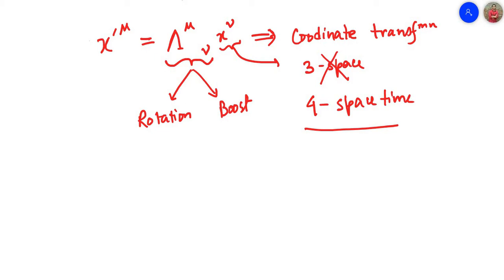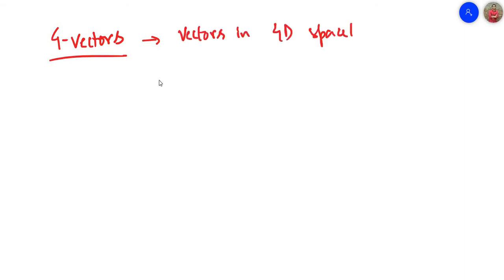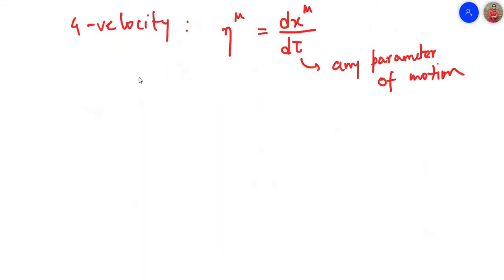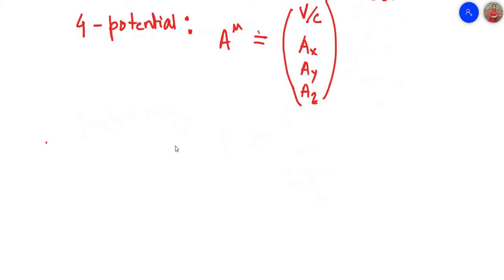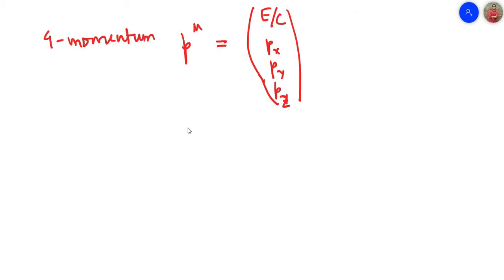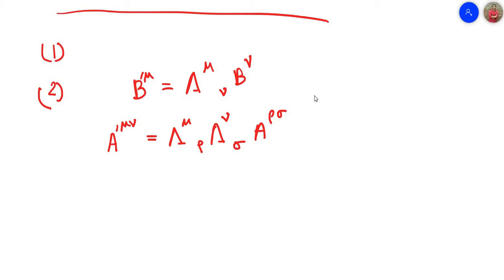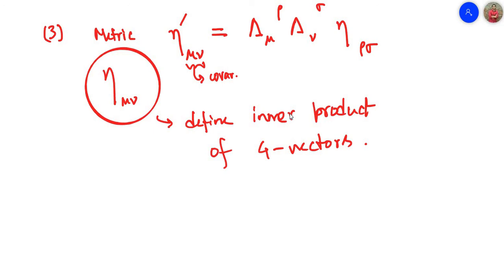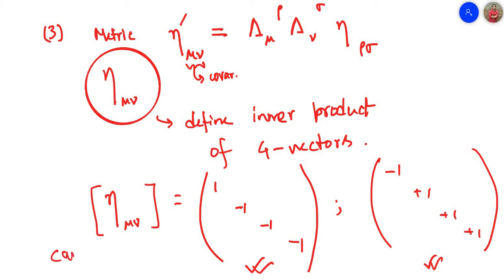Four Vectors (Special Relativity 6) | Particle Physics 7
Different 4-vectors are introduced.

Correction
In the end, the metric written in the spherical coordinate contains the wrong signature. Apologies for the unwarranted mistake.

This playlist contains videos explaining introductory concepts of Particle physics. The field thrived overwhelmingly in the last century after the establishment of Quantum Mechanics from the attempt of reconciling Quantum Mechanics with special relativity. World-famous and some of the most celebrated physicists like Heisenberg, Schrodinger, Feynman, Schwinger, Tomonaga, Murray Gell-Mann worked in this exciting field. The contents will span from Special Relativity to the concept of Lie groups (& algebra), gauge theory, Feynman diagram, symmetry breaking etc. Any constructive criticism is more than welcomed.